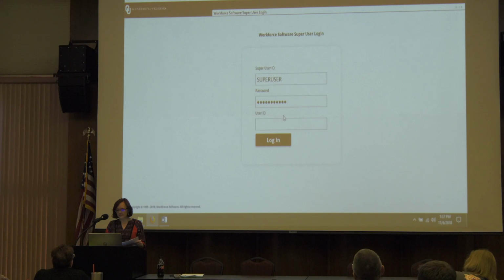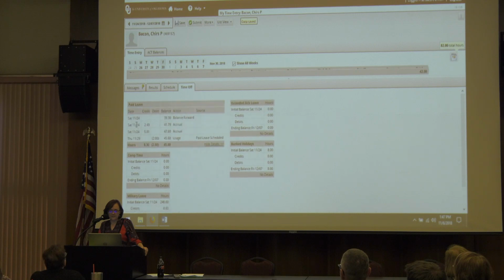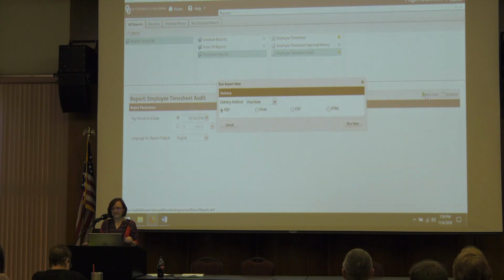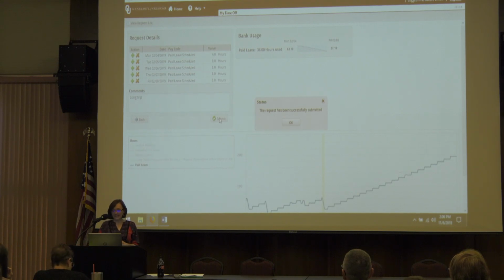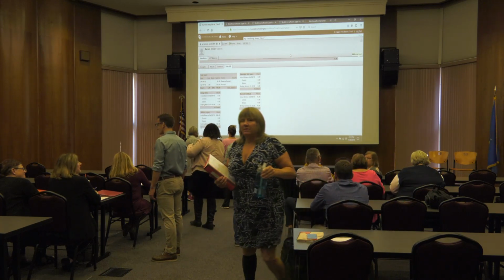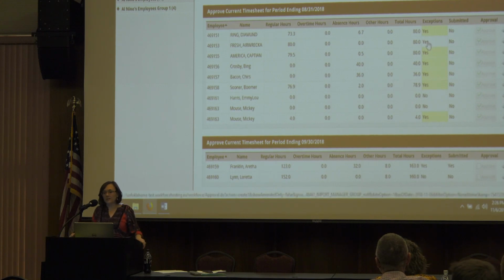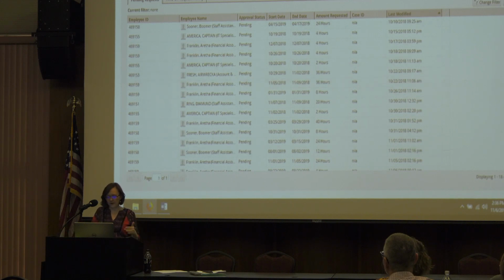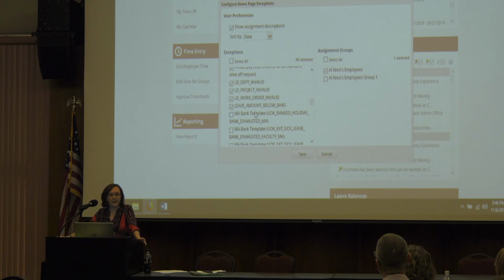Time Sheet Training (hourly)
November 6, 2018, 1:30pm – 2:30pm (approx. end time)